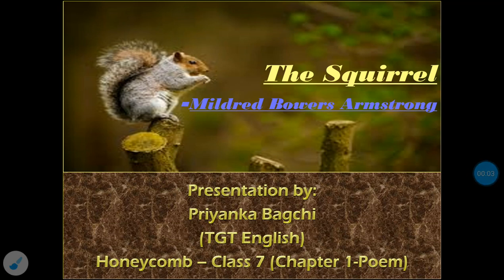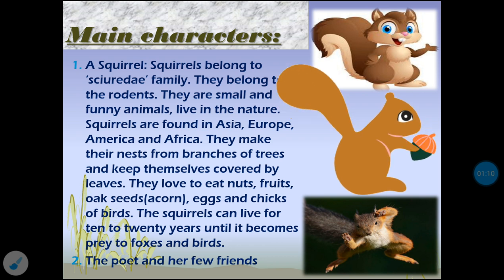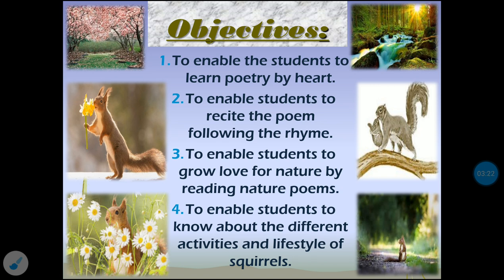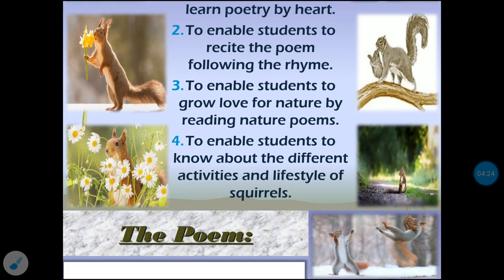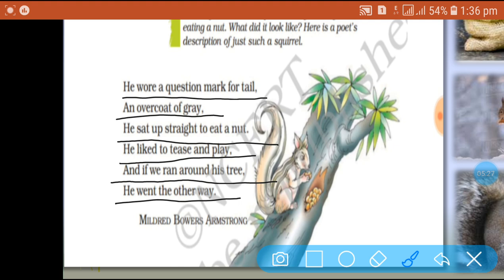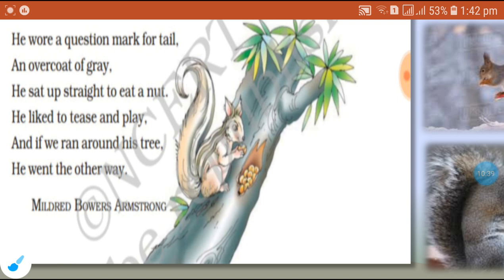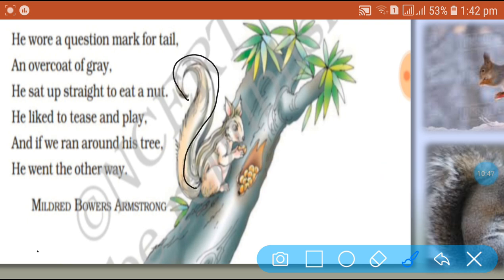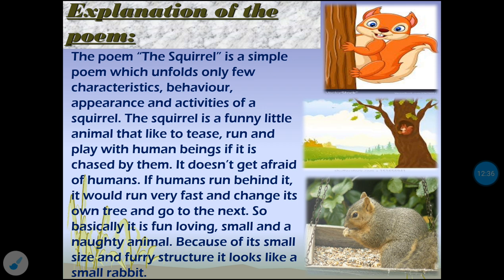The Squirrel- Mildred Bowers Armstrong || Honeycomb || NCERT 7 || Part 1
Presentation by Priyanka Bagchi-TGT English-SVM Sinidih